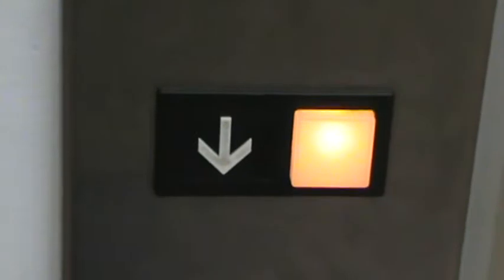Otis Series 1 Hydraulic Elevator - National Baseball Hall of Fame and Museum - Cooperstown, NY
Elevator Information
Brand: Otis
Fixtures: Series 1
Floors Served: 4 (B, *1-3)